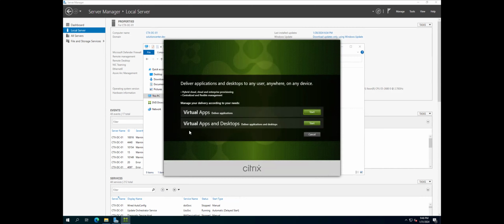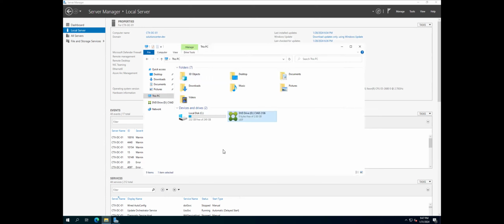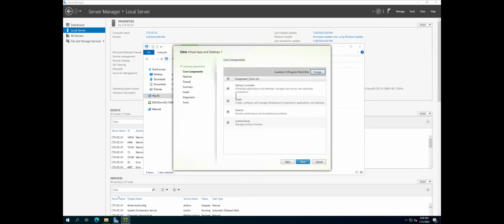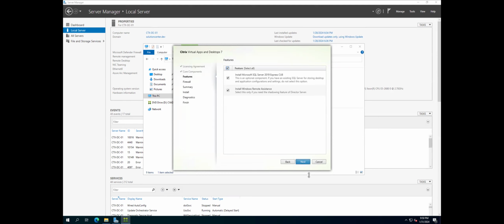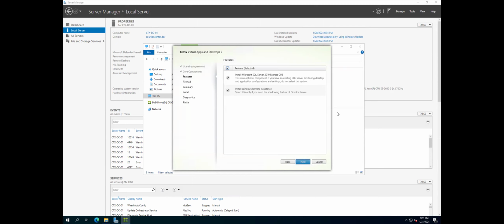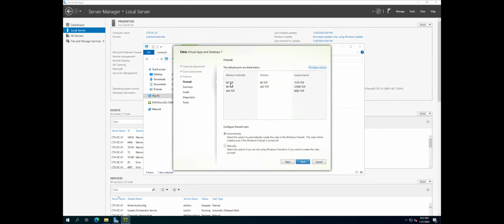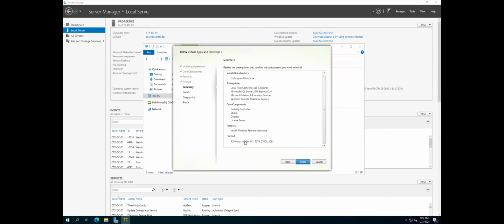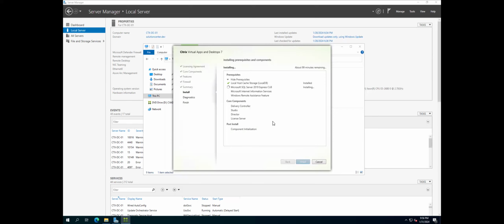Citrix Live Sessions | 1 on 1 Sessions